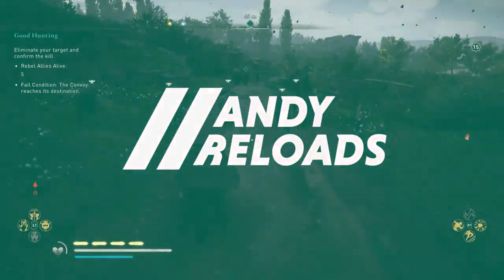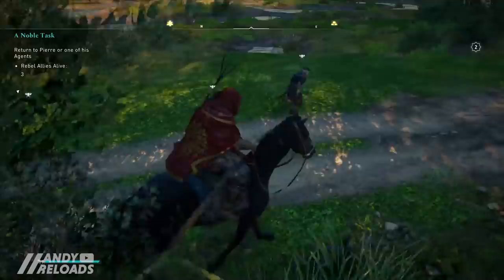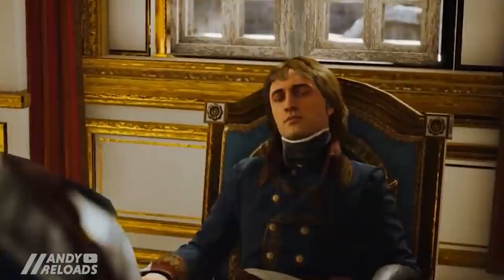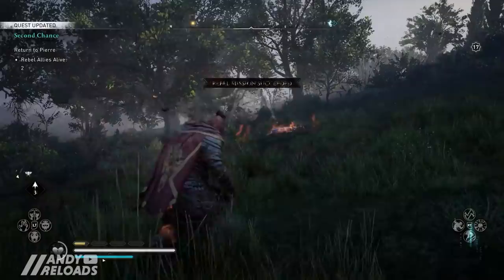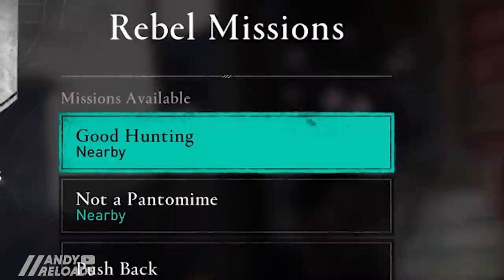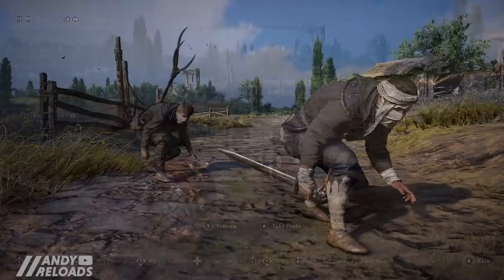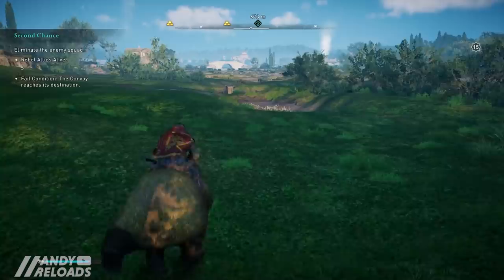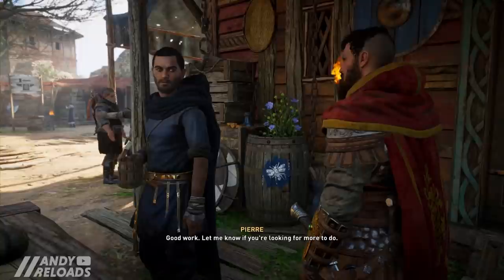Rebel Missions & Important Info To Know - Assassin's Creed Valhalla DLC (AC Valhalla Siege of Paris)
Rebel Missions are here in the new AC Valhalla Siege of Paris and we have lots to talk about in this new Assassin's Creed Valhalla DLC update, including these brand new AC Valhalla Rebel Missions where I show you the fastest way to complete this Rebel Missions, show you how to get the Reaper Armor set, Norman Haircut and Rebel Mission Tattoo Scheme. You'll also be able to earn the Rebel Raven skin for Sunin in this Assassin's Creed Valhalla Siege of Paris DLC.

So in this new Rebel Mission mechanic in Assassin's Creed Valhalla Paris we'll need to raise our infamy against Charles the Fat's armies and support the rebels in overthrowing the King. We do this by completing rebel missions from rebel agents around Francia, where we can either complete these rebel missions solo or with our rebel forces. You can also upgrade your Rebel Forces in AC Valhalla Paris DLC by spending Denier which you earn from completing rebel missions.

The fastest way to get the reaper armor set and earn denier (coins) from rebel missions is completing the Convoy rebel mission, where you can nuke down the NPC's with your incendiary powder trap ability and plague of rats ability. You can then fast travel back to a rebel agent to hand in your rebel mission for lots of Denier (coins).

Hope you enjoy this AC Valhalla Siege of Paris DLC video!

⏱️ TIMESTAMPS ⏱️

00:00 - Intro - AC Valhalla Siege of Paris
00:22 - What are Rebel Missions? - AC Valhalla Siege of Paris
00:52 - Rewards Rebel Missions (Reaper Armor Set, Tattoos, Hybrid Runes, Norman Haircut) - AC Valhalla Siege of Paris
02:04 - Infamy Levels, Rebel Warriors & Rebel Missions - AC Valhalla Siege of Paris
04:33 - Fastest Rebel Mission Grind (Denier)- AC Valhalla Siege of Paris
04:49 - Outro & Thanks

💬 Social

🚀 More AC Valhalla Videos You May Like -

🎬 - BIG NEWS ANNOUNCED! SIEGE OF PARIS DLC - Assassin's Creed Valhalla Siege of Paris (AC Valhalla DLC)

🎧 Music

#1 - Dusty Decks - Cut Corners